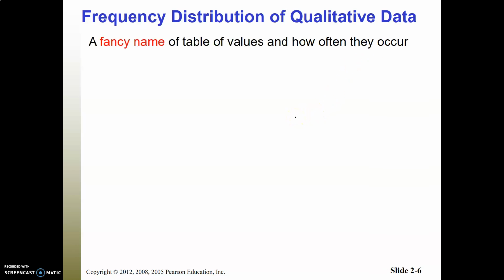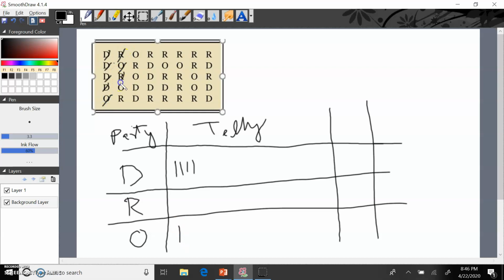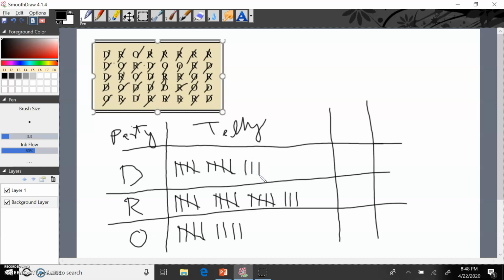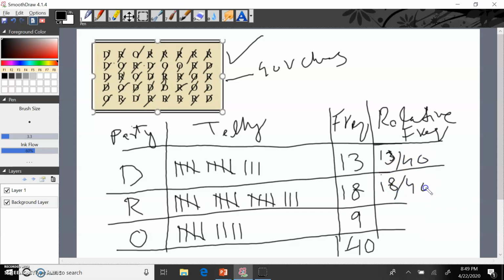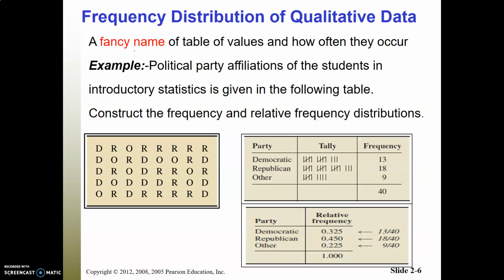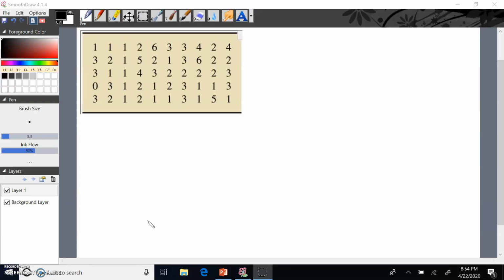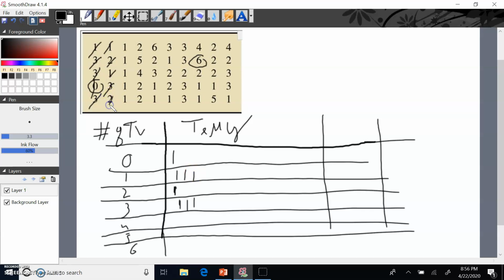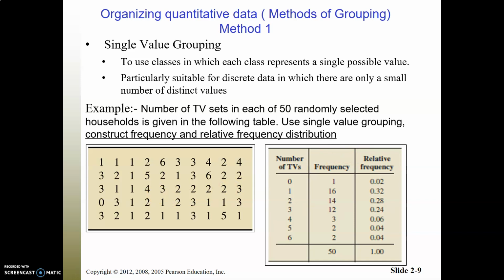Chapter 2 (Part I)--Second video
Construct frequency and relative frequency distributions for qualitative data
Explain the type of grouping for quantitative data
Construct the frequency & relative frequency distributions  for Single value  grouping